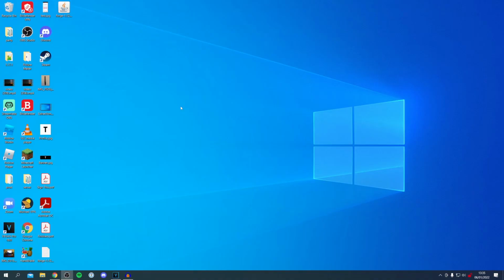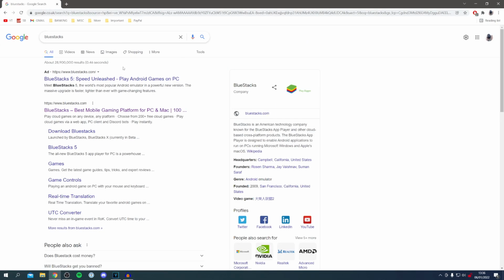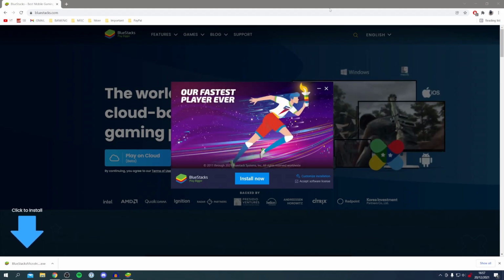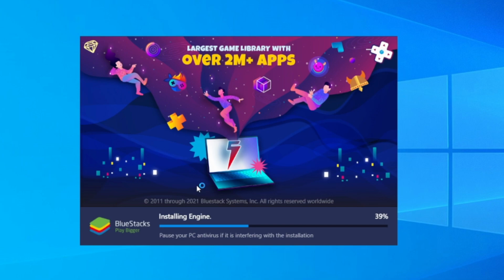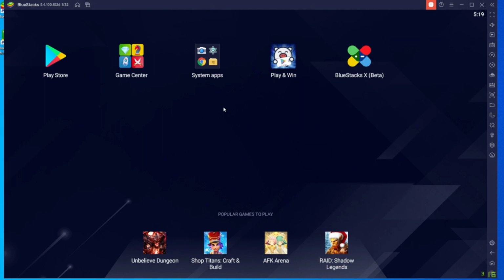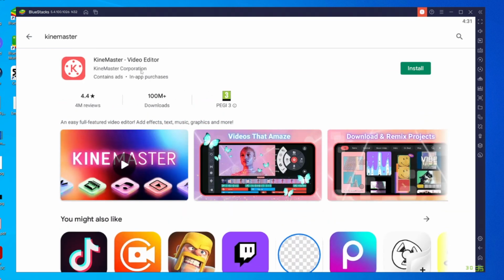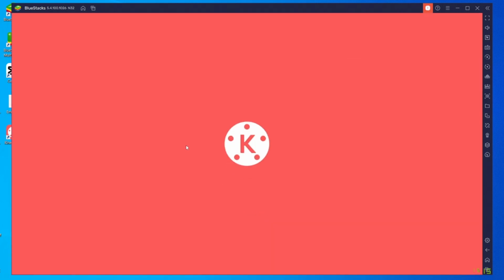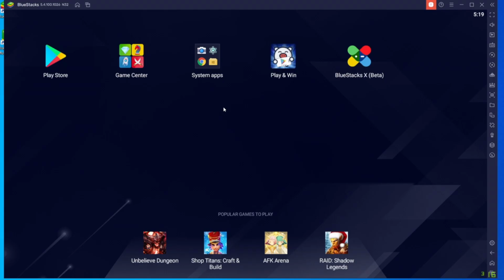How To Run Android Apps On PC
I show you how to run android apps on pc and how to use apps for android on pc in this video! This covers how to run android games on pc and how to use android apps on pc also.

Consider checking out the channel for more guides.

TutorialTucker